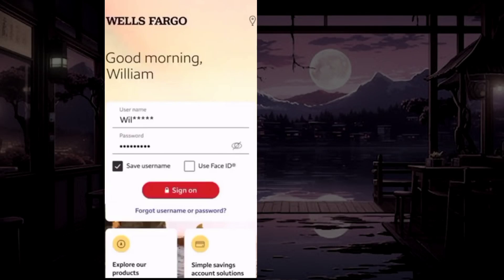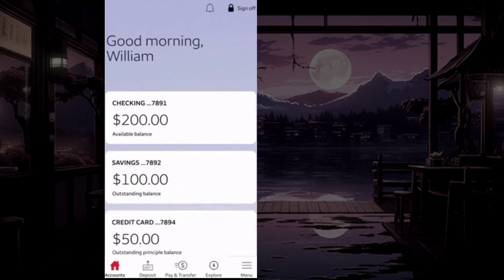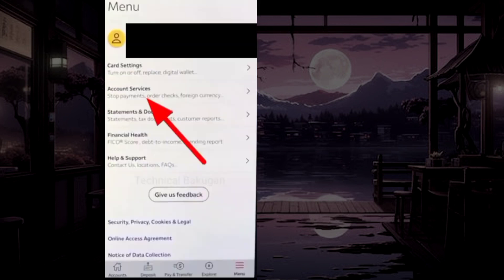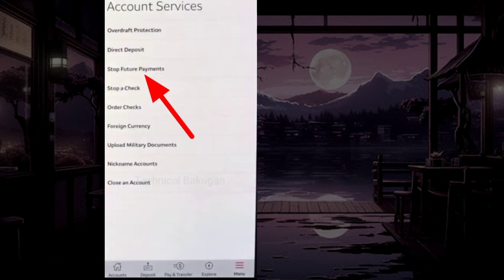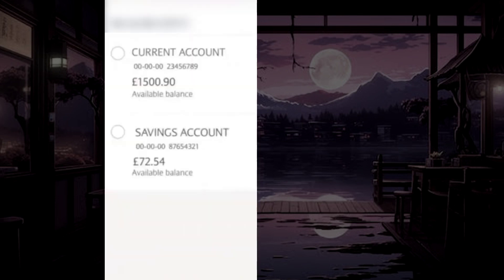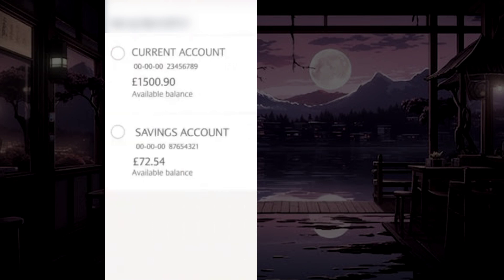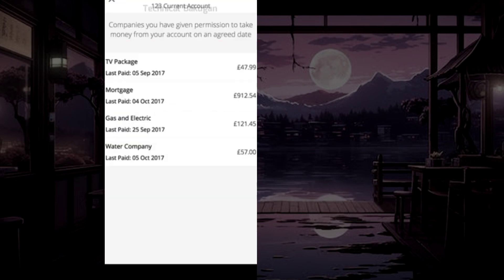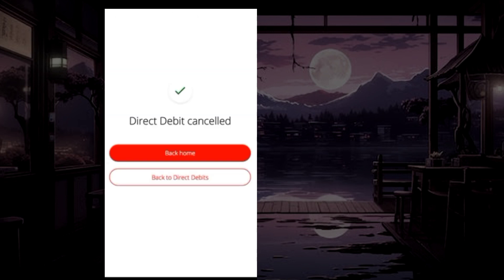Stop Automatic Recurring payments Wells Fargo | Stop/Cancel Future Payments on Wells Fargo App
I shared how you can stop Automatic Recurring Future Payments on Wells Fargo App online easily in few simple steps. You will find this option under Account services Tab. It is helpful if you have too many Future Payment and This option makes easy to manage control.

00:05 Stop Automatic Recurring Future Payments on Wells Fargo App